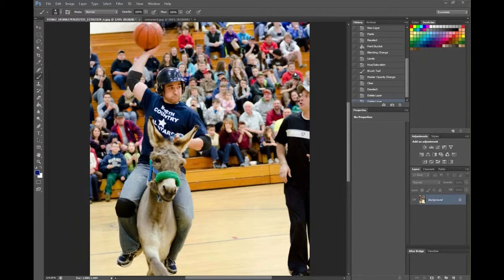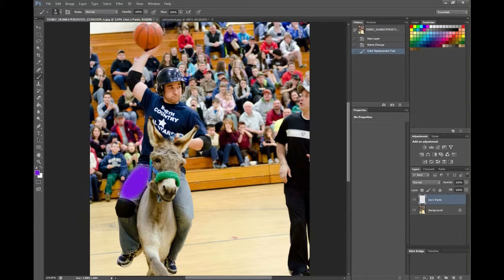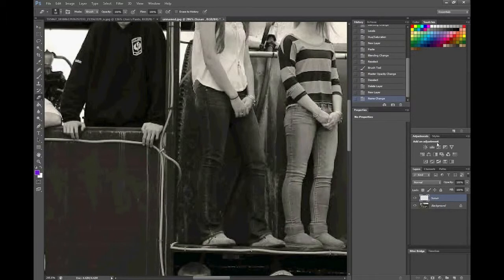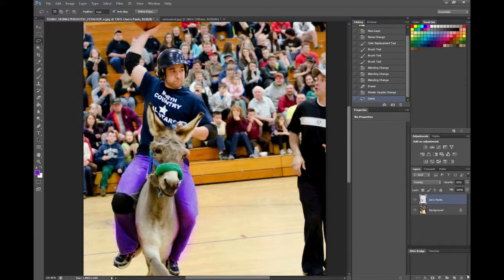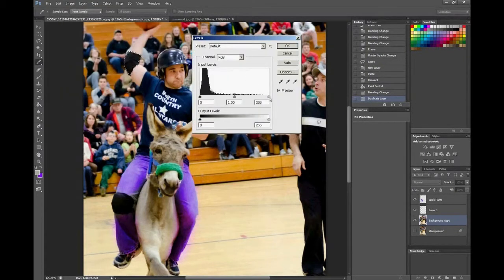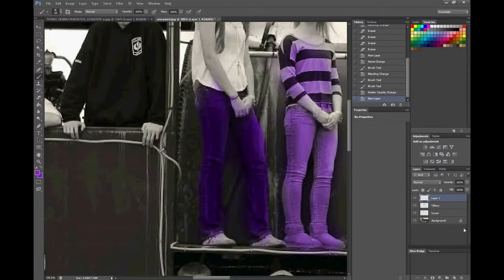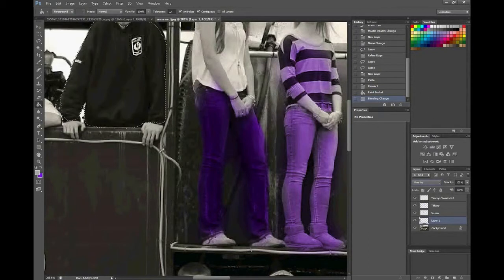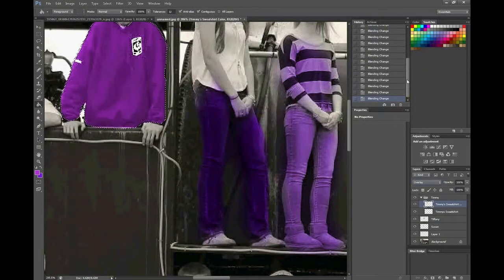Change any clothing color in photoshop (including black)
A quick tutorial on how to color clothing to exactly what you want. I am a professional photographer, but am happy to share a few tricks I have learned along the way. My site is